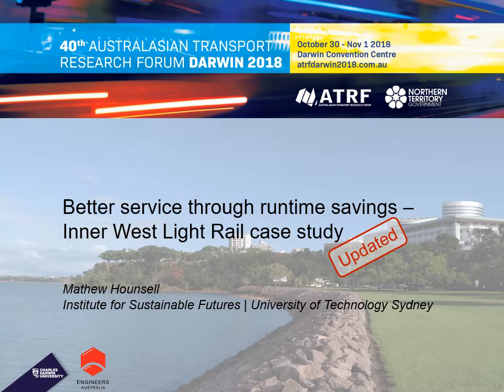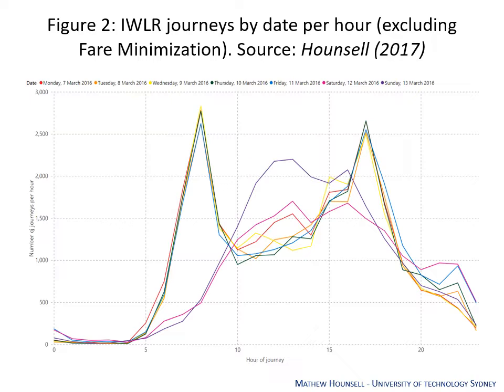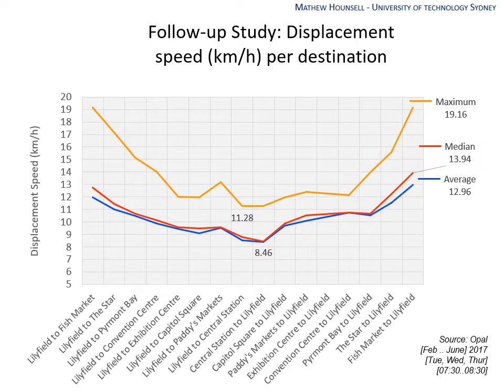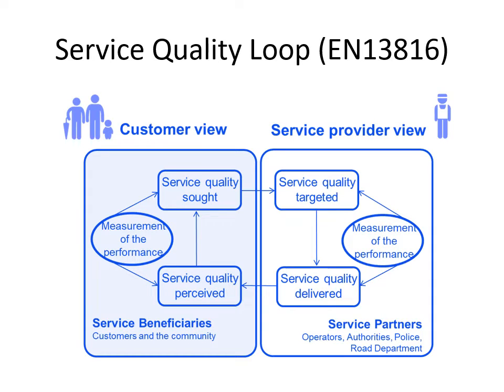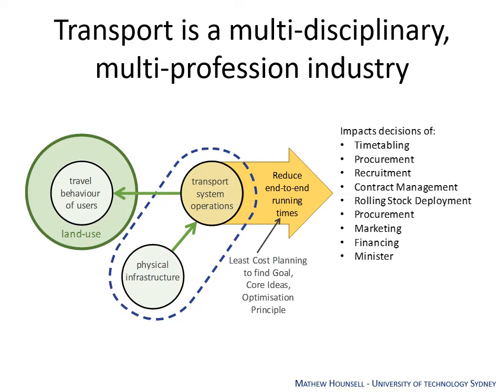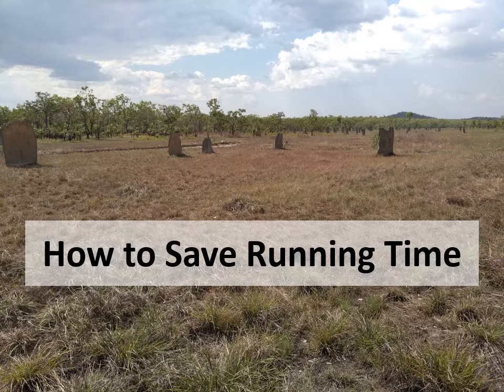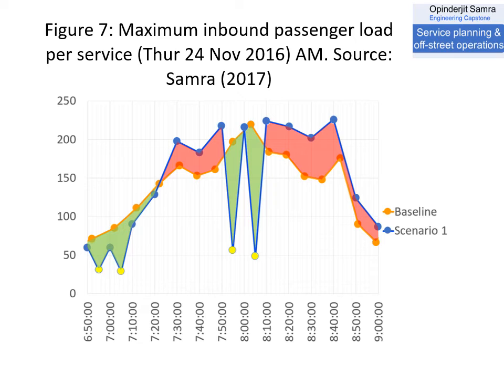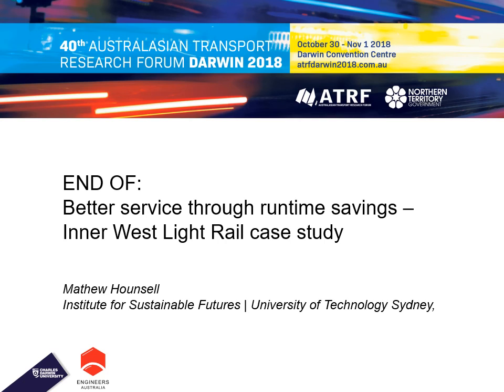ATRF 2018 - Better service through runtime savings – Inner West Light Rail (IWLR) case study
Patronage on the Inner West Light Rail is exceeding the forecasts developed for the design of the Dulwich Hill extension. UTS has been working with students, Transdev and TFNSW to examine options to increase service delivery using the existing assets to cope with this increased demand.

In 2018, UTS completed a research program to determine how saving four minutes and reducing running time variability could reduce the current deployed fleet size by one vehicle. This saving could then be reinvested to decrease the vehicle-headway for no additional cost.

This paper provides a background on the inner west light rail then outlines the research program examining the impact of dwell-times and signalised intersections on light rail operations; and suggestions for reducing that impact. Then this paper examines why running time and running time variability impact the headway adherence and the operating costs.

00:00 - Introduction
00:28 - About the IWLR
07:08 - Philosophical Context
12:35 -  The Equations
13:53 - How to Save Running Times (The Capstones)
19:33 - Acknowledgements

Citation:

Hounsell, M. (2018). Better service through runtime savings – Inner West Light Rail case study Australasian Transport Research Forum (ATRF), Darwin, Northern Territory, Australia.